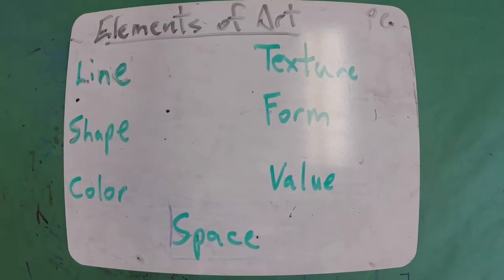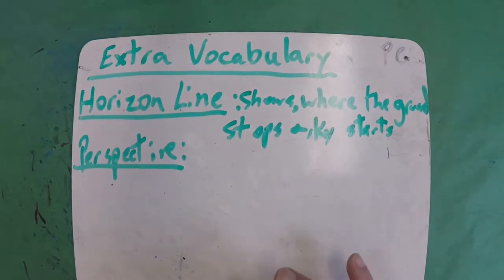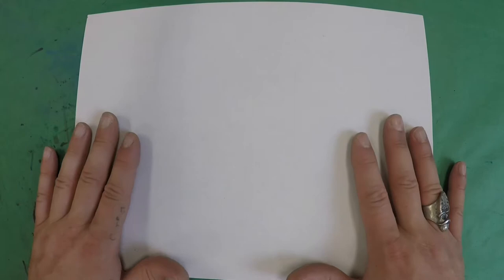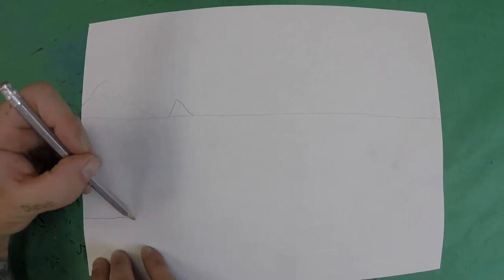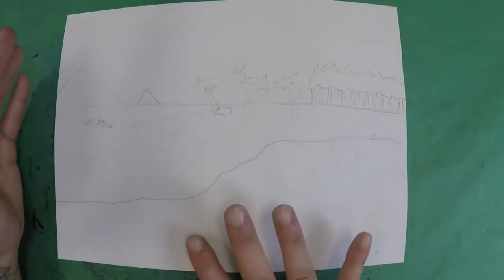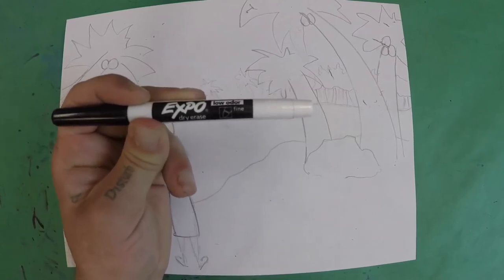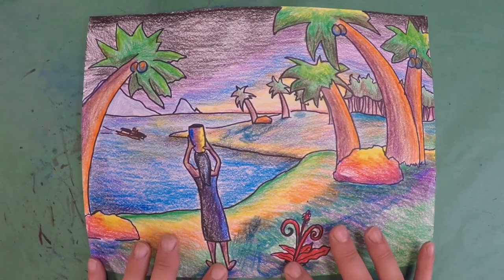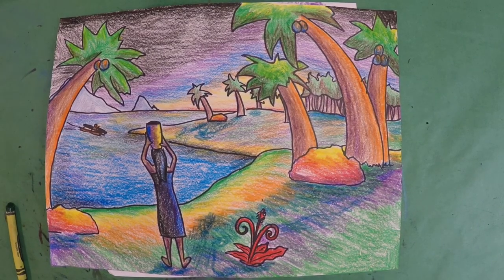Let’s Draw like Gauguin | Art | Education | Elementary | Art History | Demo | Drawing